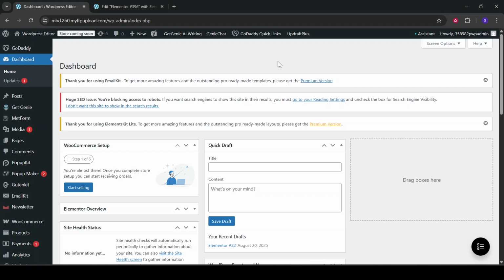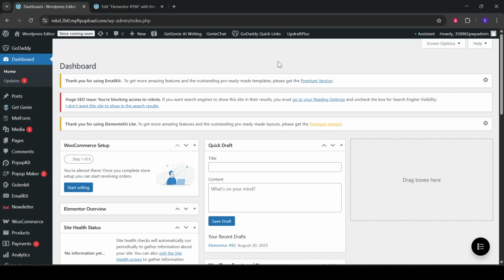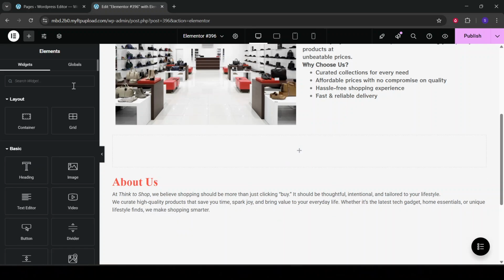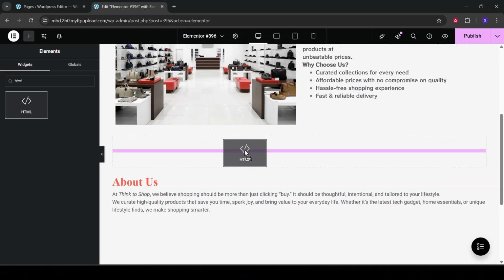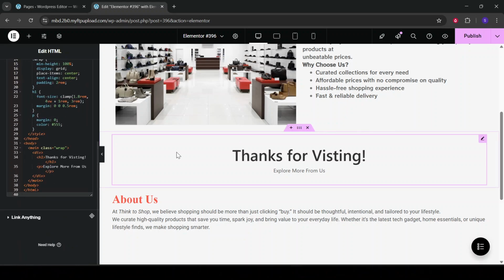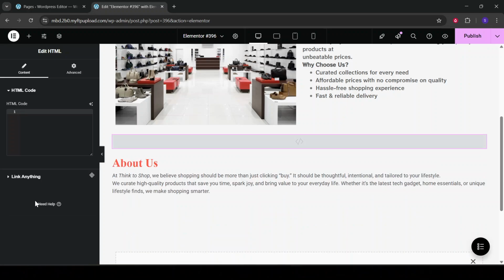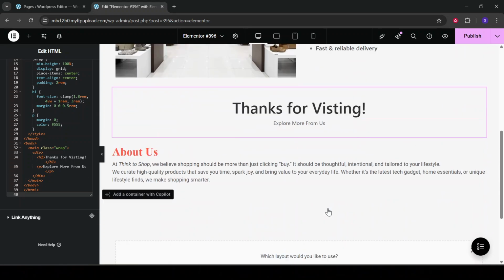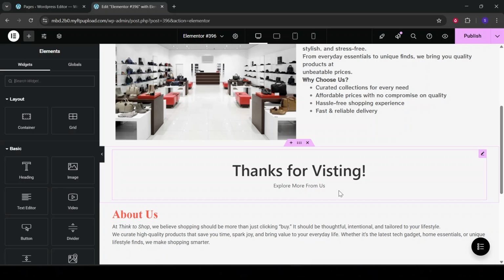How to Use Javascript in Elementor 2026 (Step By Step)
Learn How to Use Javascript in Elementor in this video.

In This Video, We'll Show You 👇
Javascript In Elementor
Elementor Javascript
Elementor Custom Javascript
Elementor Code Injection
Add Javascript To Elementor
Elementor Js
Elementor Javascript Tutorial
Elementor Javascript Example
Elementor Javascript Code
Elementor Javascript Plugin
Elementor Custom Code
Elementor Custom Js
Javascript Elementor Tutorial
Javascript Elementor
Elementor Website Javascript
Elementor Pro Javascript
Elementor Pro Custom Javascript
Elementor Add Javascript